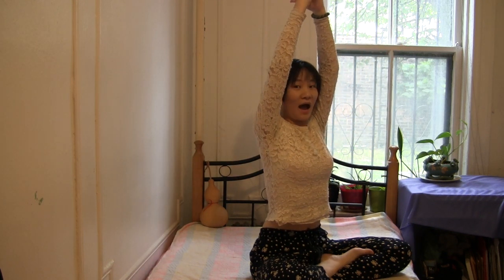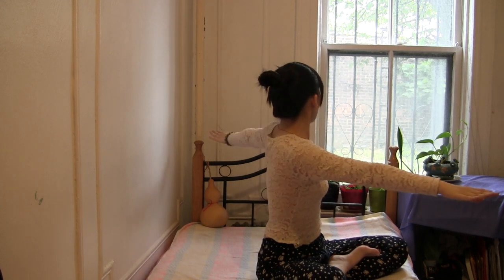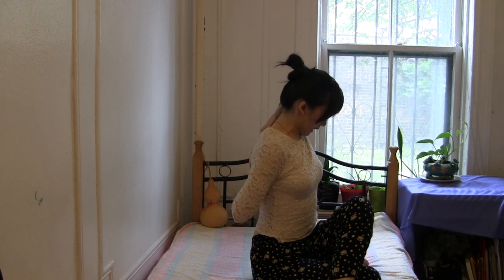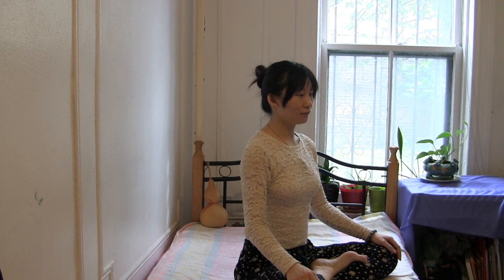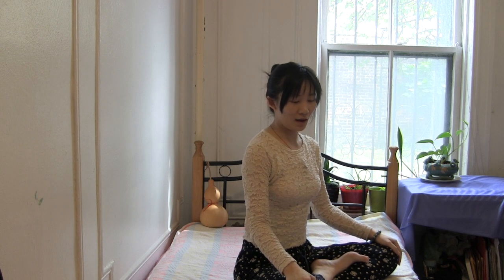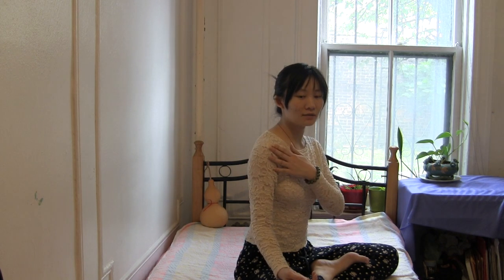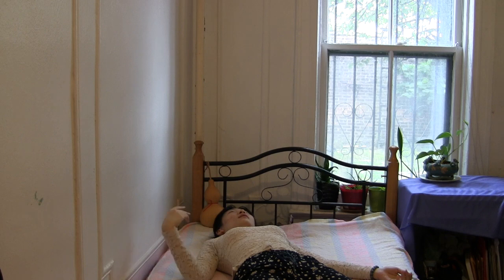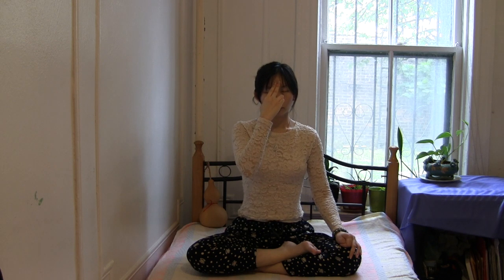Stress Relief Yoga W2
The second week is more sequences in terms of doing the same exercises, with focus on neck and shoulder movements. Hope you enjoy the practice.

16:33 mins to 19:30 mins, please add one more time for both vertical and horizontal movements to becomes four times each for the second week practice. Feel free to pause it. Thank you for your patient. You are loved.